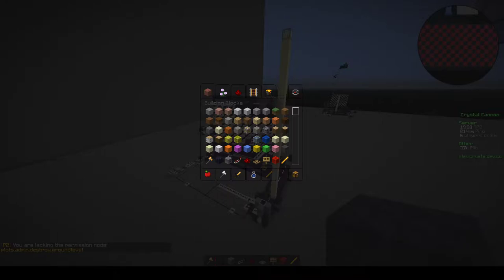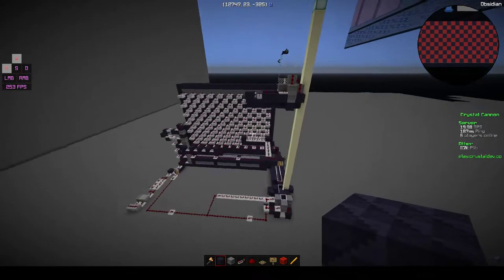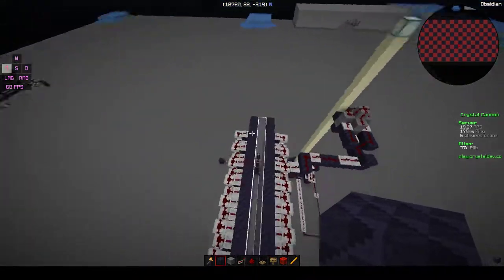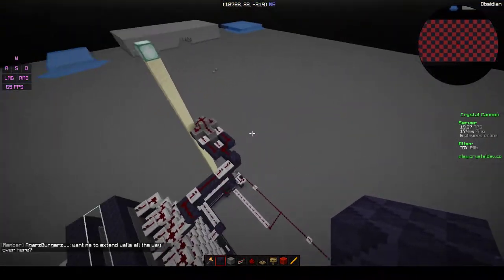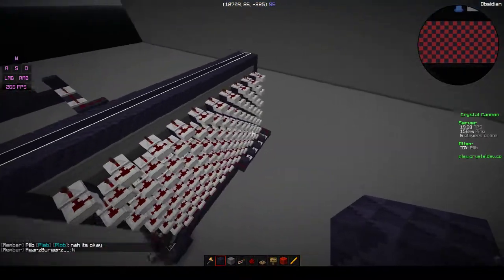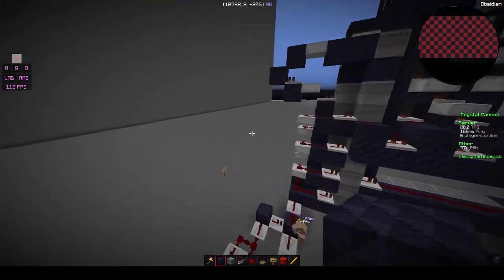.9 Sec 1 Stacker Counter Cannon Release (Dual Float)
this baby shoots 164 chunks
and adjusts 12 chunks
530 something power
no y vel boostirs

1stacker
cannonserver
cafecannoning
oneshotmc
cafemc
cafefactions
1stacking
1stackercannon
cannonrelease
cannonshowcase
1stackeradjx
adjx1stacker
adjx1stackercannon
releasecannon
vanitymc
plib
1stacker2hole
1stackercounter
1stackerhorizontalnuke
howtocannon
cannontutorial
1stackertutorial
cannonreleaseminecraft
minecraftcannon
mcfactions
factionscannon
cannonminecraft
minecraftfactions
factionsraid
archon
districtpvp
gotpvp
cafecannonnetwork
cannonserver
cannonreleasevideo
1stackercountercannon
cannoncounter
howtocountercannon
plib1stacker
1stackercounter
1seccountercannon
countercannonrelease